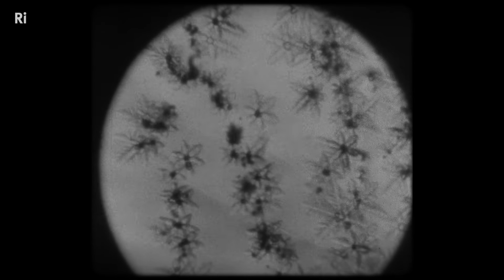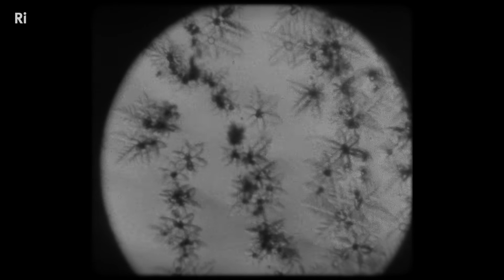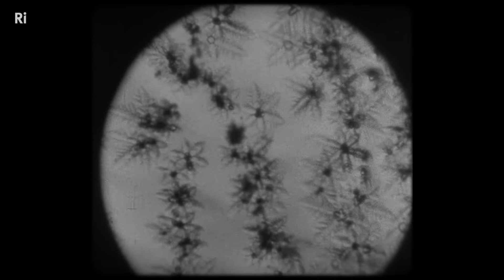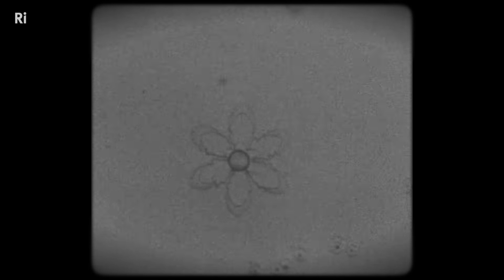Crystal Structure and the Laws of Thermodynamics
Crystals bring order out of chaos. Does their formation violate the laws of thermodynamics? Materials chemist Dr Suze Kundu explores the relationship between crystals and entropy, with footage from the Ri Archives channel.

This is day 20 of our advent calendar.

Crystals are highly ordered structures. Their molecules align in regular patterns across three-dimensional space.

Does the formation of crystals violate the second law of thermodynamics? After all, if entropy is always increasing, how can complex stable structures like crystals form? Chemist Suze Kundu explains the nature of crystals and how they can exist without violating the laws of thermodynamics, with the help of some beautiful footage from our recently released Bragg video archive.

Dr Suze Kundu is a materials chemist, teaching fellow, and science presenter and writer. Follow her

The 2016 advent calendar explores the four laws of thermodynamics with a new short film each day, with explosive demonstrations, unique animations, and even a musical number.